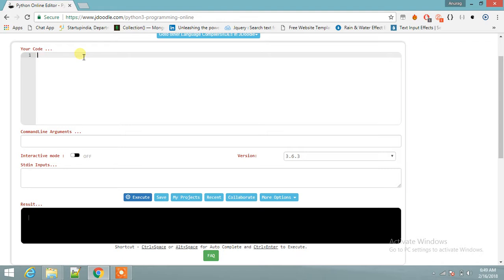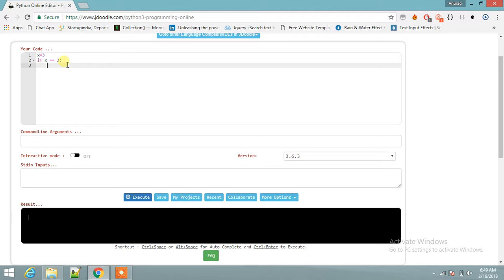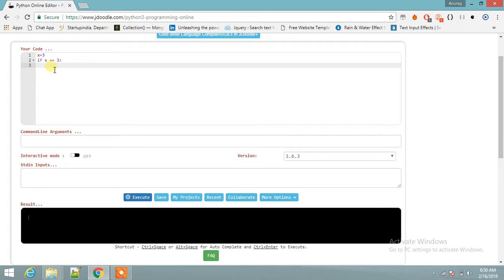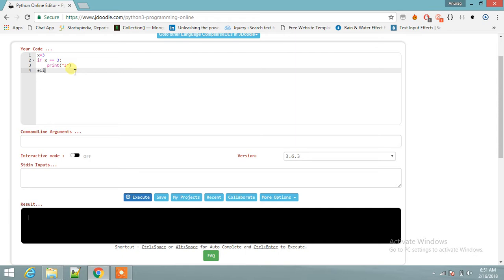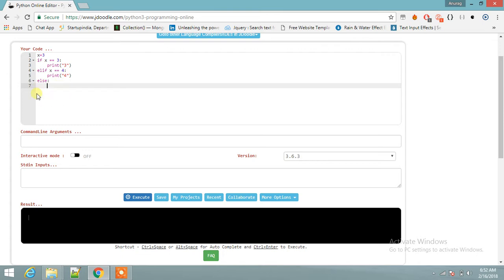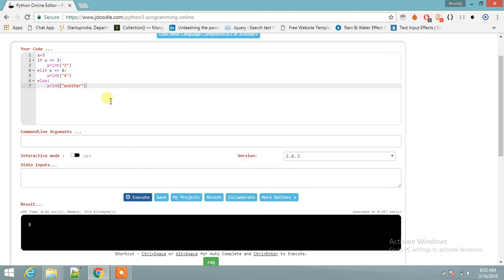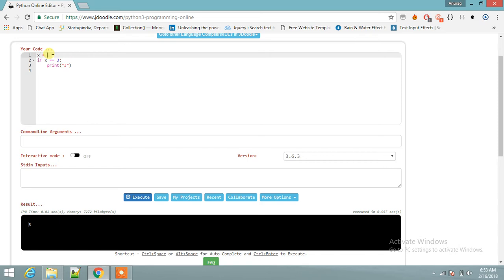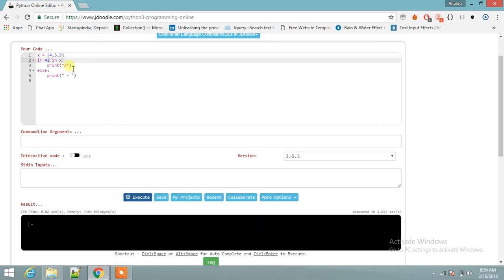Python Tutorial for Beginners 9 - if else in python | elif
if elif else statement in python